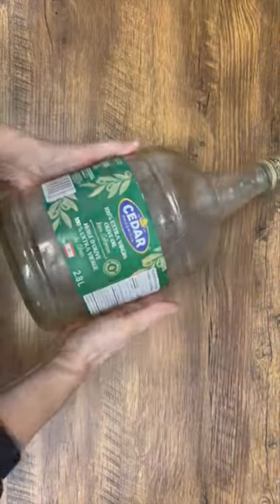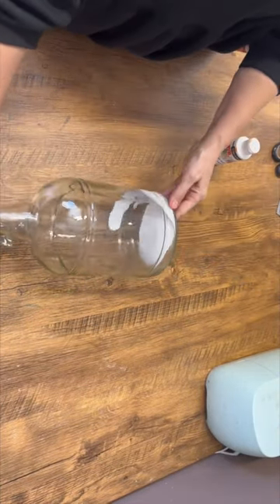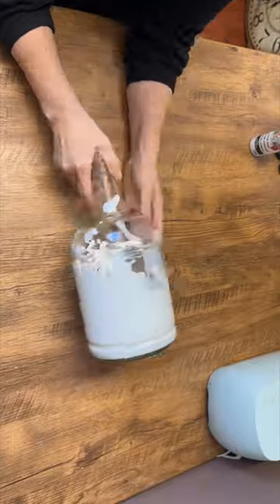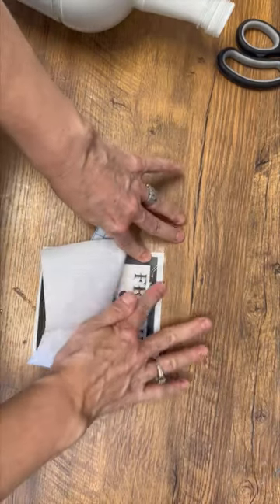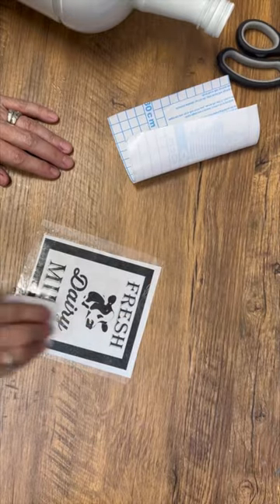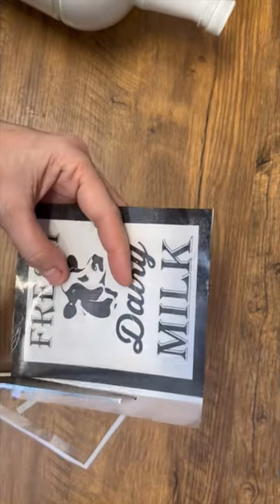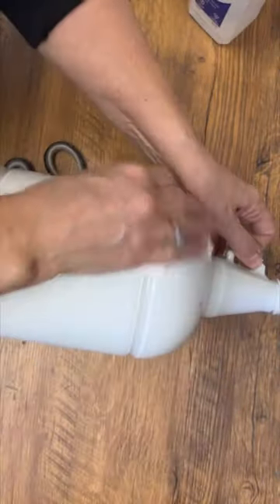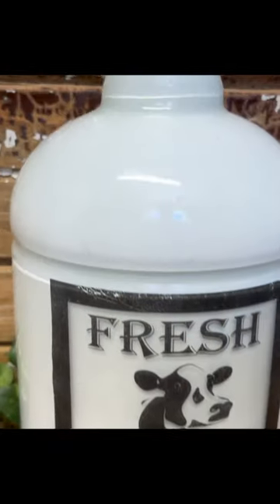🏡✨ RUSTIC GLASS BOTTLE DIY: Transforming Trash to Treasure! ♻️🌟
In this DIY tutorial, we'll show you how to transform a glass bottle into rustic decor with just a few simple steps. This upcycling project is perfect for those looking to turn trash into treasure and add a unique touch to their home decor. Not only is this DIY project fun and easy to do, but it's also eco-friendly and budget-friendly. You'll save money on expensive decor items and do your part to reduce waste in the environment.

If you're looking for a creative way to spruce up your living space, this glass bottle upcycle is the perfect solution. So grab your crafting supplies and let's get started on transforming trash into treasure!

▶️ Join my graphics membership!